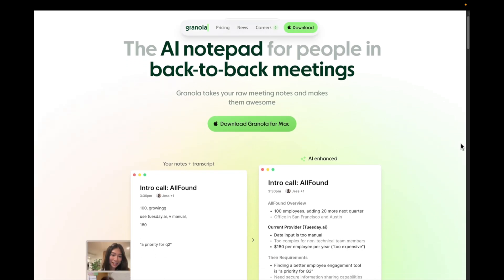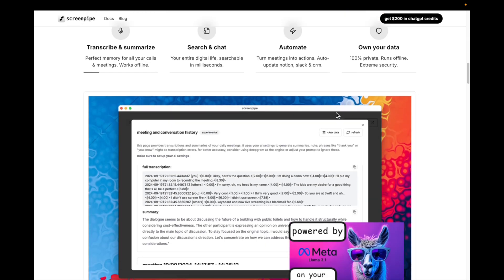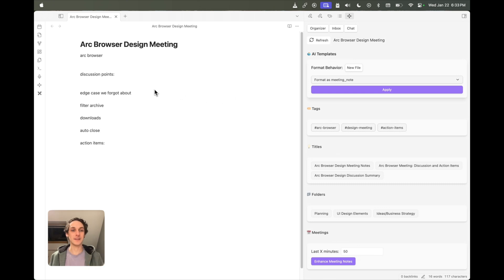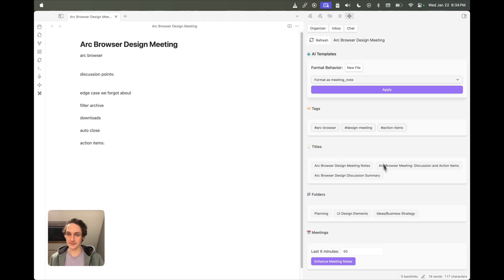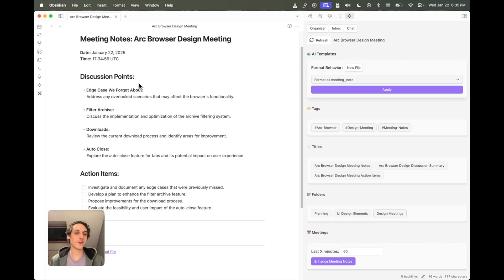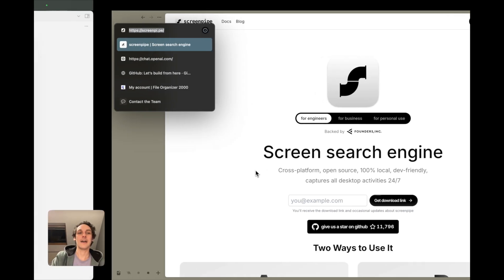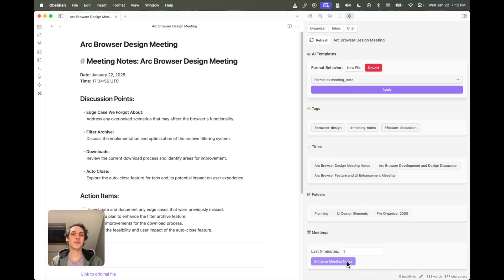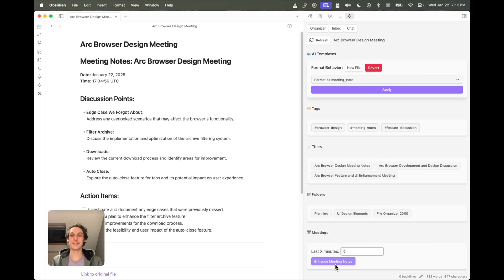How to Write AI Meeting Notes in Obsidian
In this video, I show you how you can enhance your meeting notes in Obsidian with AI. It requires the File Organizer 2000 and Screenpipe.

Note Companion is an Obsidian plugin that organizes your files automatically with AI. Now also featuring the most powerful AI chat for Obsidian.

An open-source initiative developed by two brothers. If you find it valuable, please consider supporting us to help improve and maintain the project. 🙏